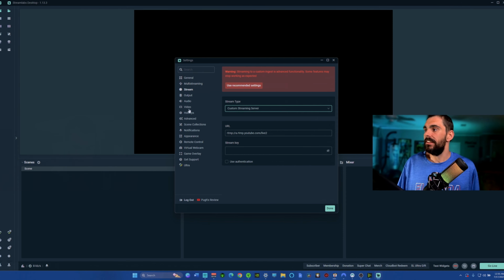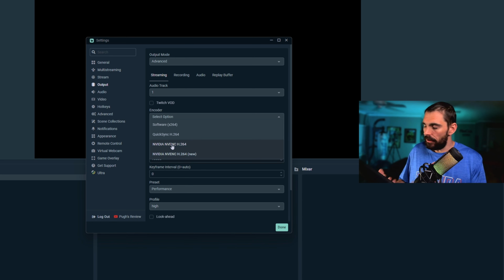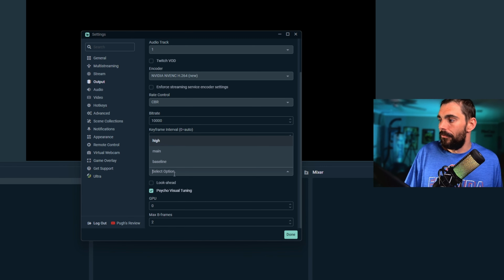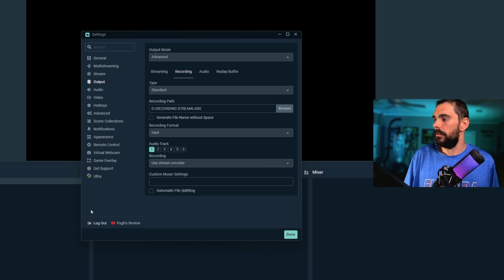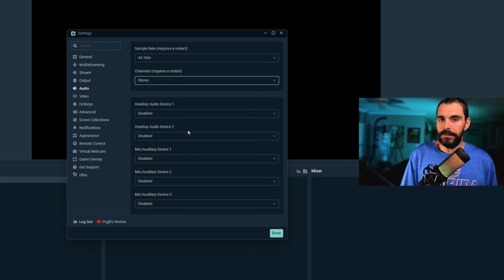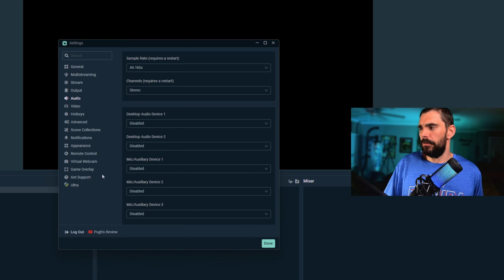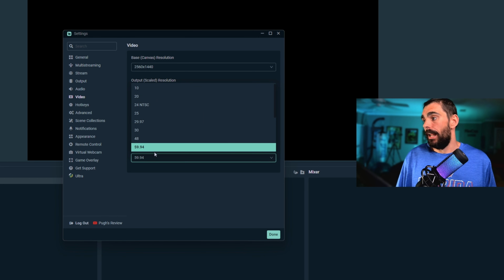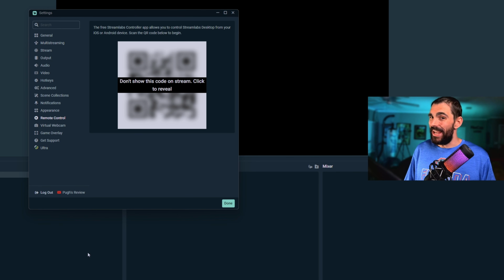Streamlabs Mastery: Unleashing the Ultimate Settings for Streamers | 2023 Tutorial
We go over everything under setting tab.
✅All Products and Gear Mentioned in this video
💪Exclusive Discount’s for my viewers!
TurnUp Mixer ⬇️
🚀 Ninja gear that’s helped me lose 200 lbs.
coffee maker➡️ (Amazon)
Ninja Dual Heat Air Fry ➡️ (Amazon)
✅ Equipment I use for recording.
GVMLED lights ➡️ (Amazon)
Mic USB Rode Mini ➡️ (Amazon) default mic
Canon EOS M50 Mark II + EF-M 15-45mm is STM Kit Black ➡️ (Amazon)
Sony A6000 My desk Cam ➡️ (Amazon)
Neewer Ring Light Kit:18"/48cm ➡️ (Amazon)
Rode Microphones Wireless GO ➡️ (Amazon) on the go mics

contents
intro 0:00
where to stream 0:21
output tab 1:01
 audio tab 9:01
video tab 11:24
hot keys 14:25